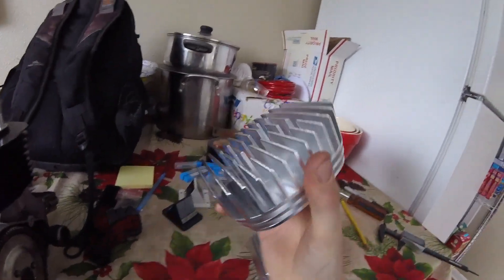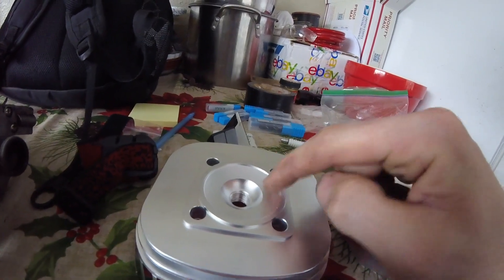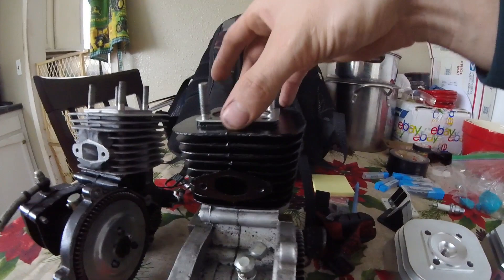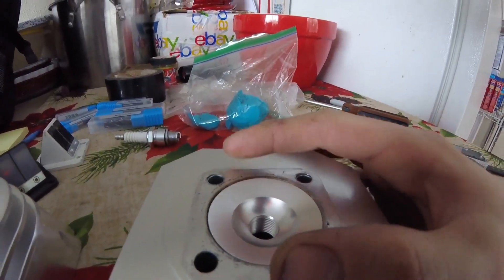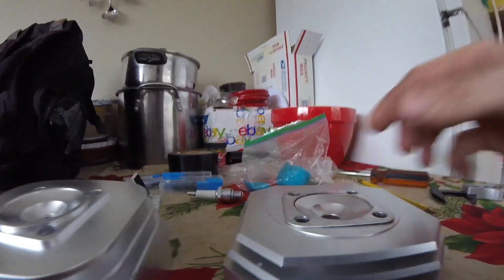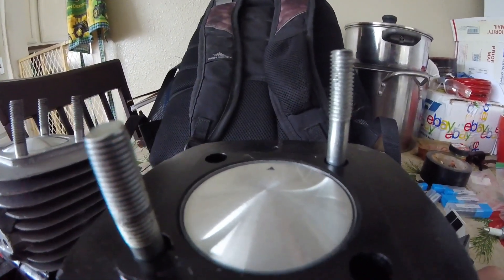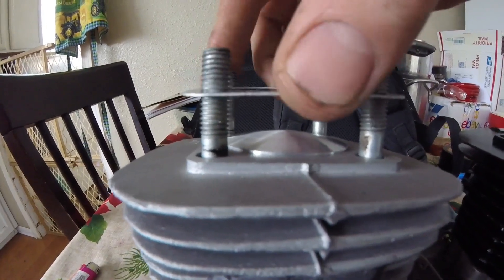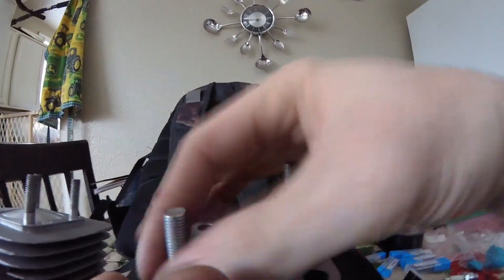jake vs shark on squish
quick video on squish and how different heads and piston deck heights change squish. if you ever actually want to check squish, make sure you bolt your head down and use a small piece of 1mm solder through the spark plug hole and rotor the engine till it squishes. that is a much more accurate form of finding squish.